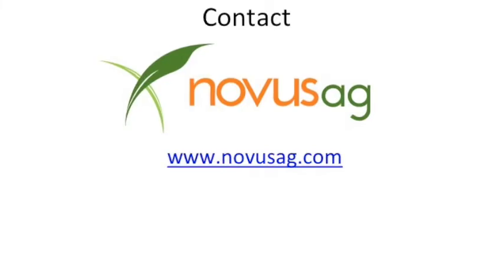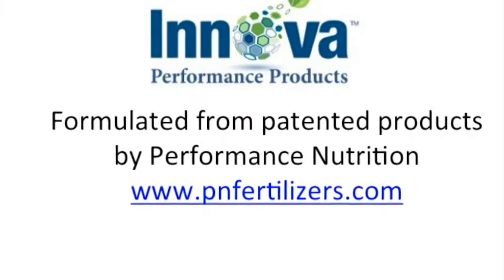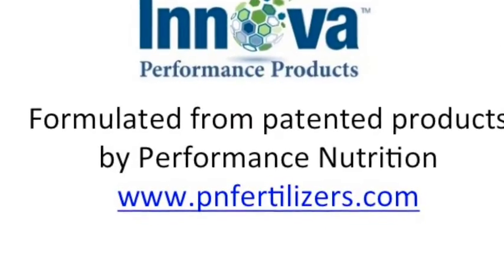Kesler Farms Harvest Results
Impressive harvest results on corn and soybeans from Eric Kesler of Kesler Farms, New Carlisle, Ohio, as he describes his in-furrow & foliar programs using products from Novus AG formulated using Performance Nutrition products